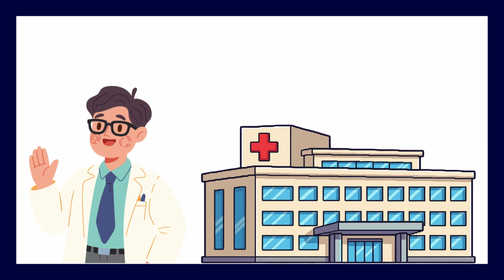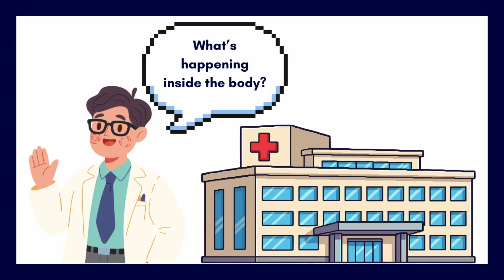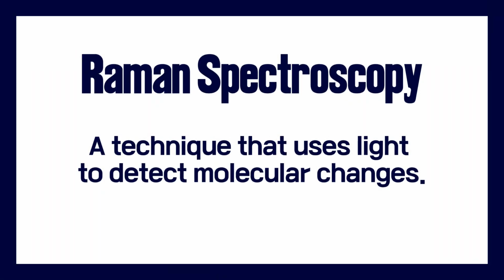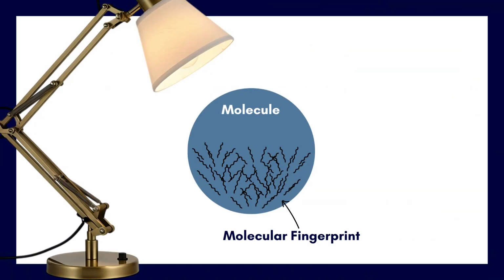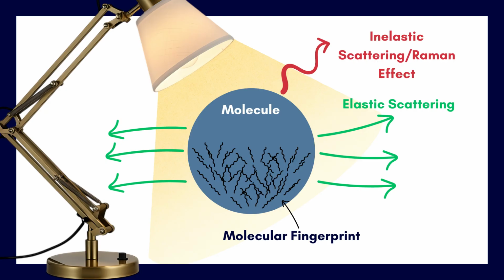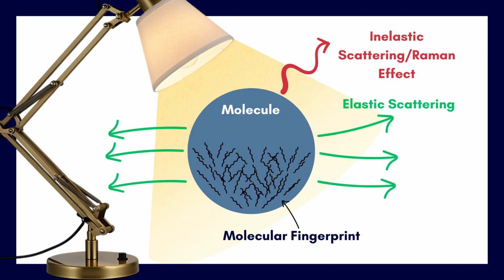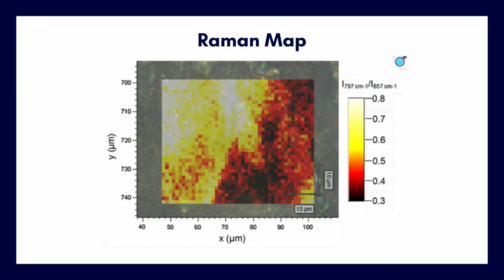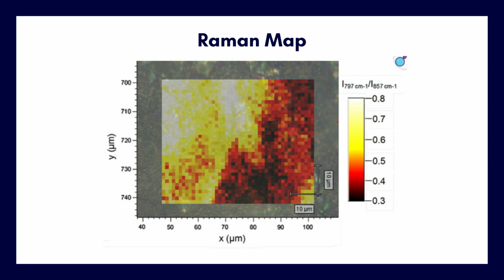Science Ambassador Scholarship 2025-2026